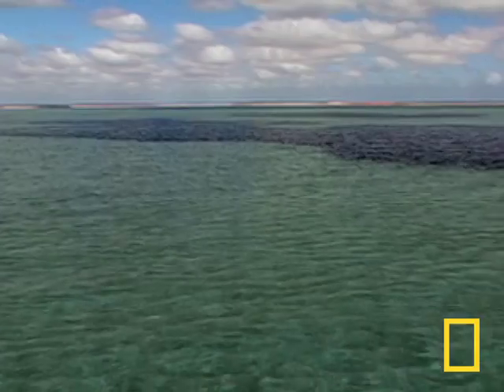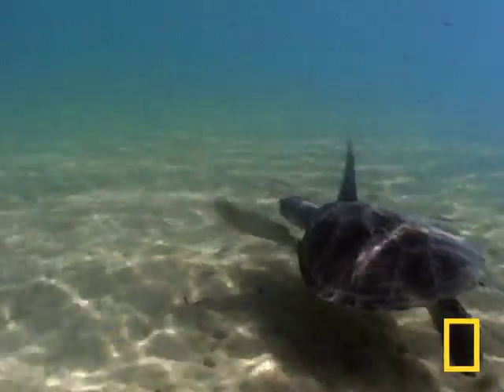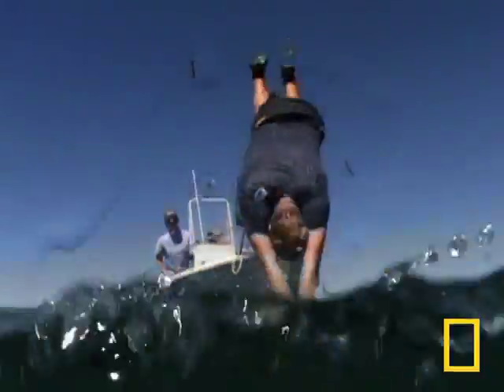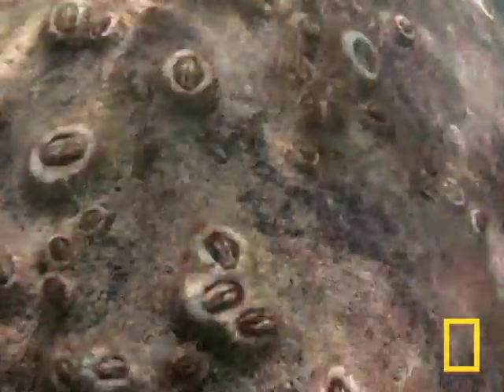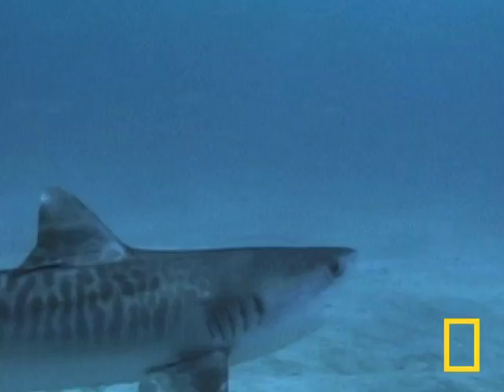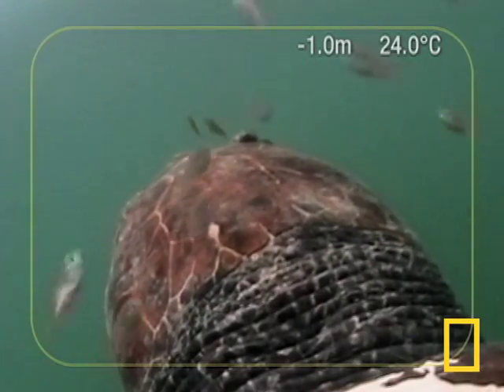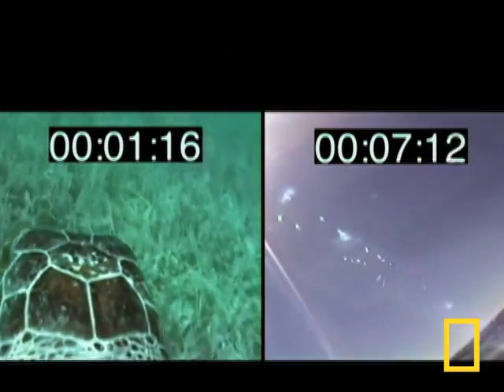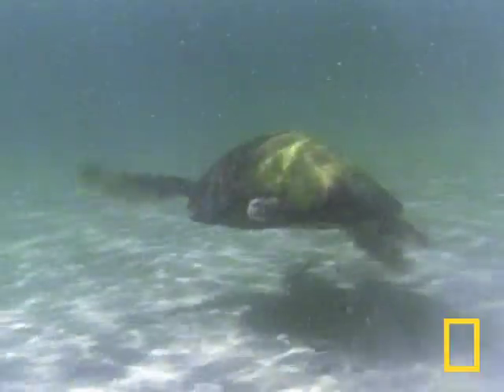Turtle Evades a Shark Attack | National Geographic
Why does one kind of turtle escape hungry tiger sharks, but another doesn't? National Geographic's Crittercam® helps researchers find out how one turtle species stays off the shark's dinner menu.